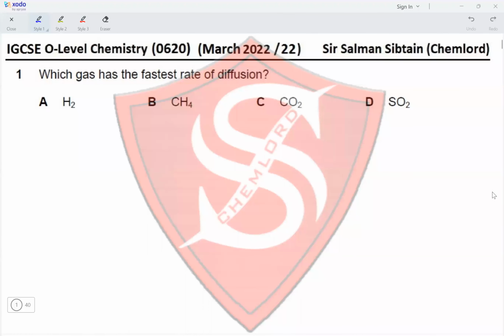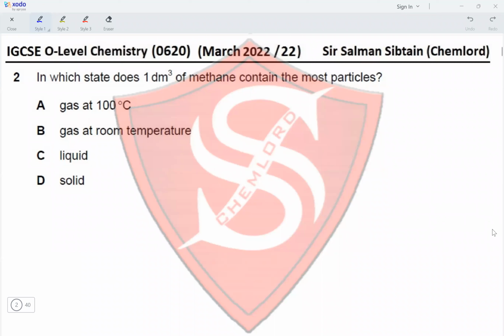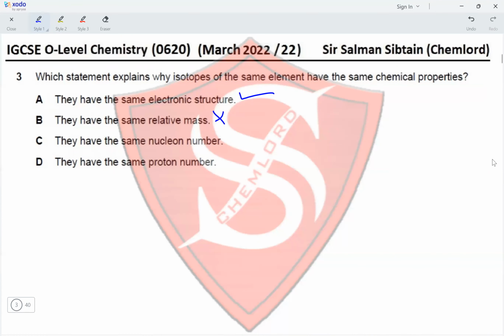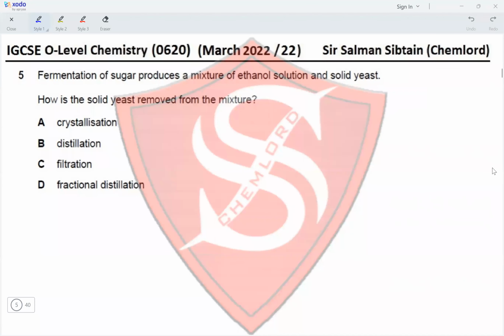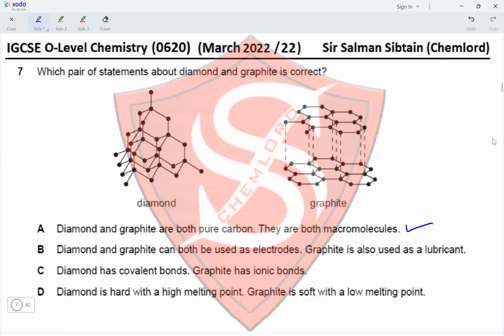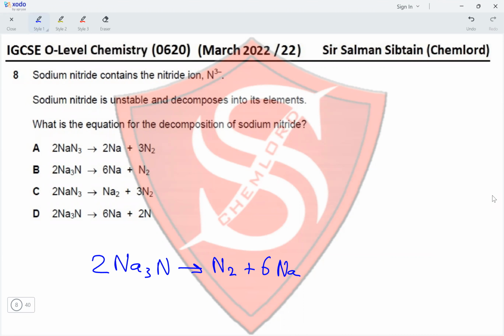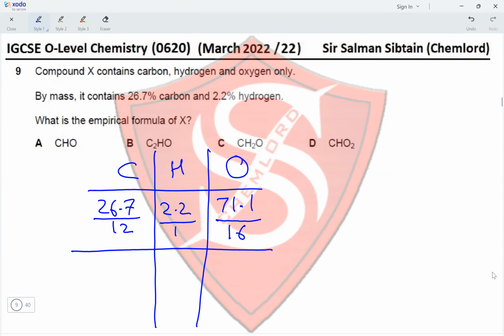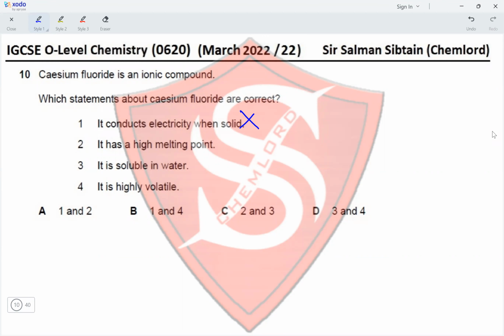(IGCSE O-Level Chemistry) - 0620 - Paper 22 - March 2022 - (Part 1 of 4)